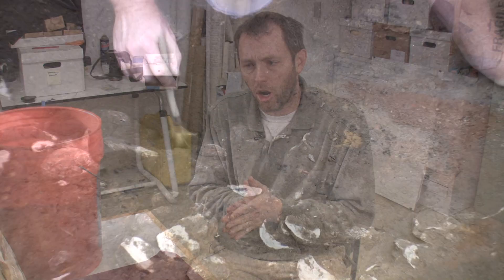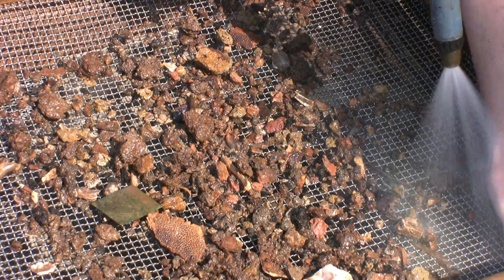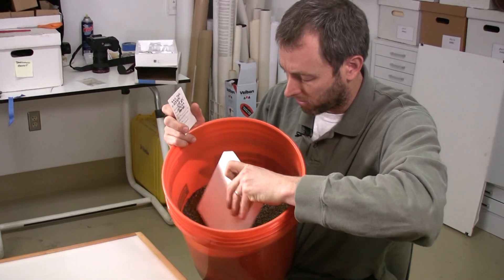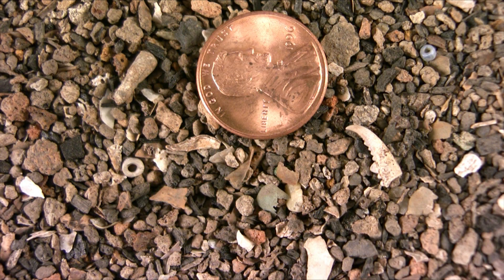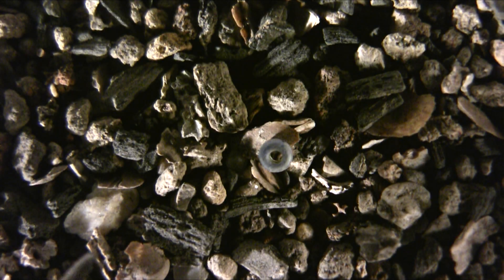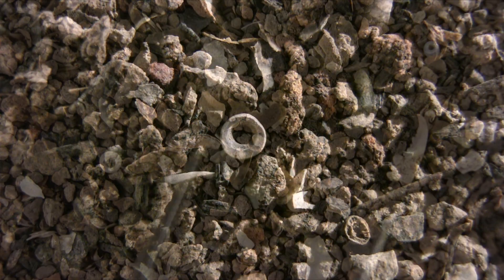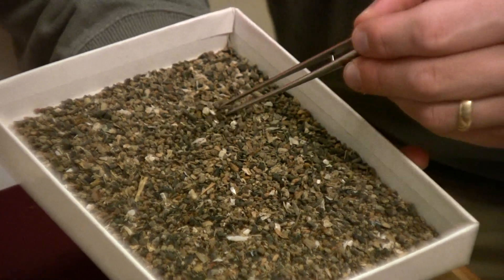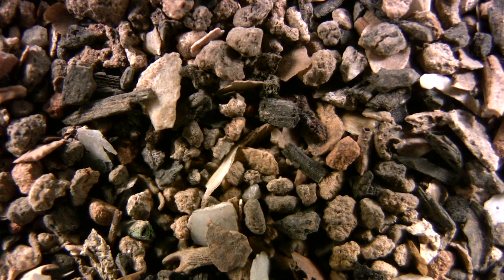Picking Jamestown's past: Recovering the smallest artifacts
Archaeologist Danny Schmidt demonstrates how we recover very small artifacts from the excavations at James Fort. These finds represent an important part of what life was like at Jamestown during the early years of the colony.